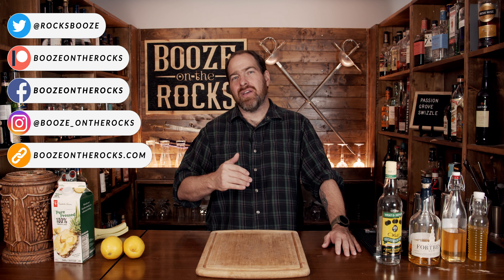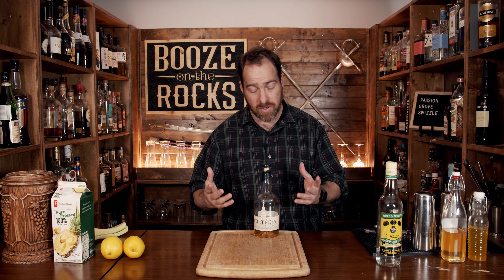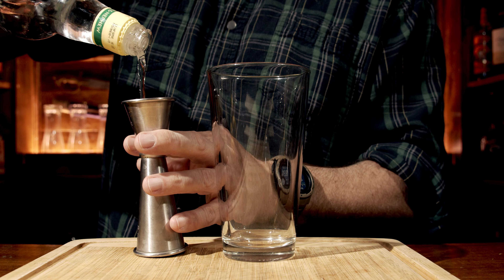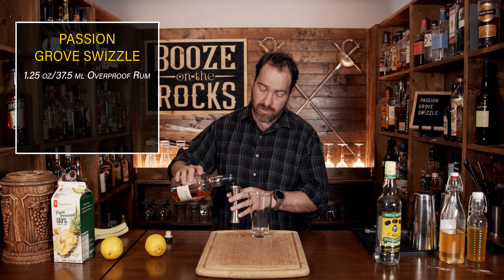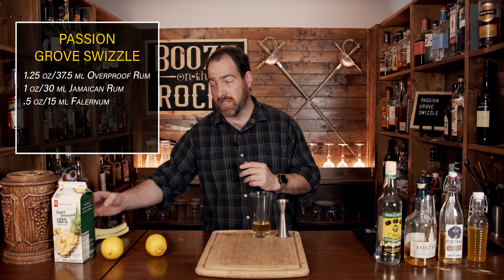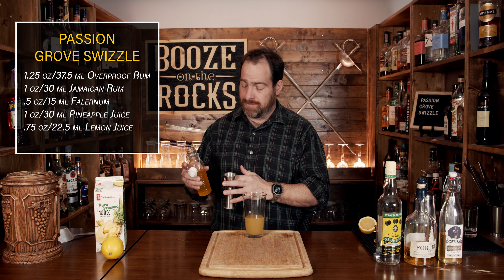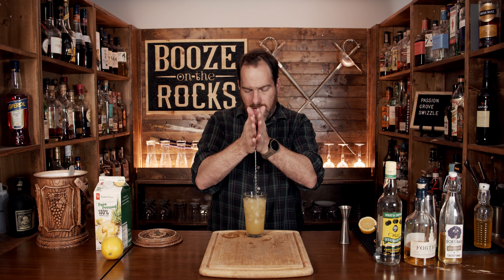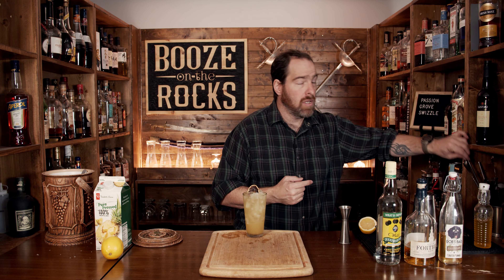How To Make The Passion Grove Swizzle Cocktail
The Passion Grove Swizzle was created by Matt Pietrek and can be found in Minimalist Tiki from 2019. This tiki cocktail has all the funk of jamaican rum and all of the tropical flavours you would expect, with a twist.  The pineaple and falernum flavours off set the rum beautifully.  Try it out and tell me what you think.

🍸 GLASSWARE 🍸

📗 FAVORITE BOOKS📗

PASSION GROVE SWIZZLE

.75 oz/22.5 ml Overproof Rum
1.25 oz/37.5 ml Jamiacan Rum
1 oz/30 ml Pineapple Juice
.75 oz/22.5 ml Lemon Juice
.5 oz/15 ml Pasion fruit Syrup
.5 oz/15 ml Falernum

Method

!. Add alll of the ingredients to Pint Glass.
2. Half fill the glass with crushed ice.
3. Swizzle with a swizzle stick or bar spoon.
4. Strain top with crushed ice.
5. Garnish witha dehydrated lemon Wheel.